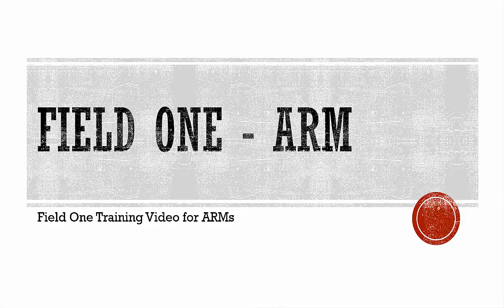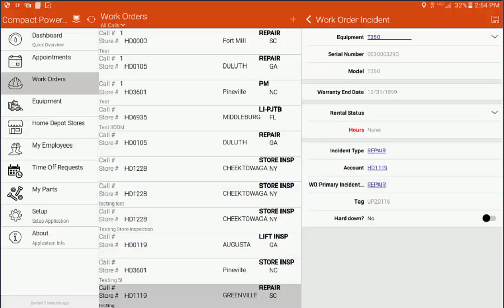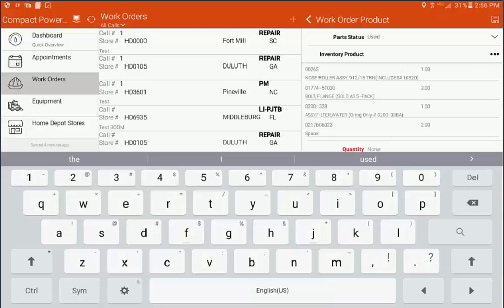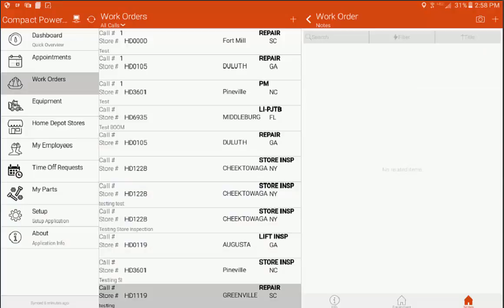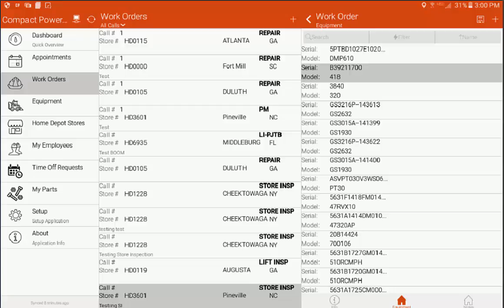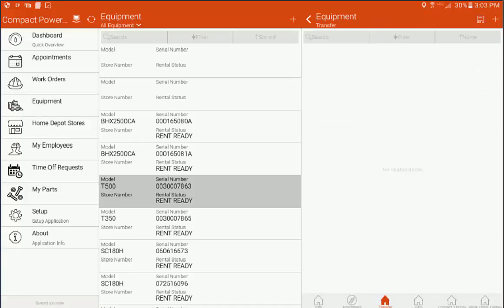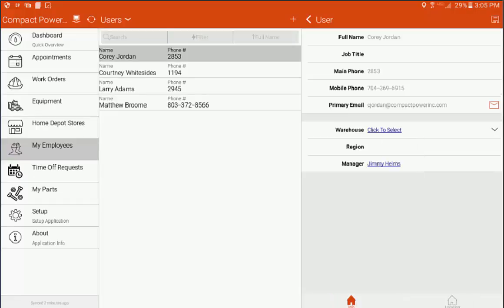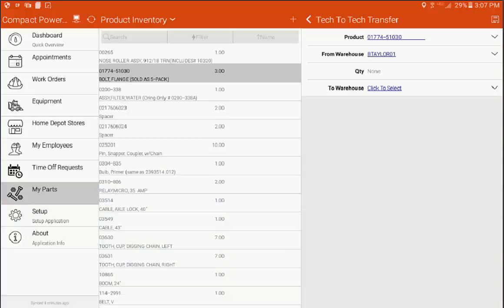Field One - ARM